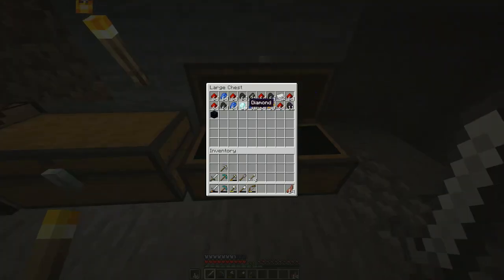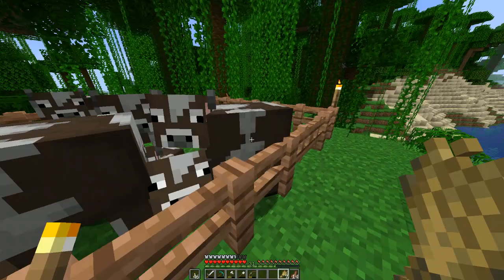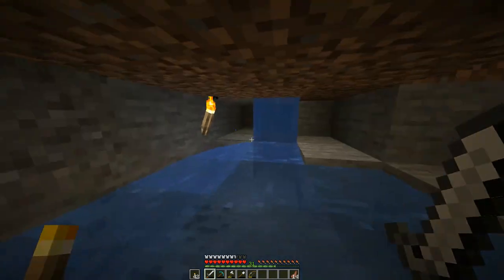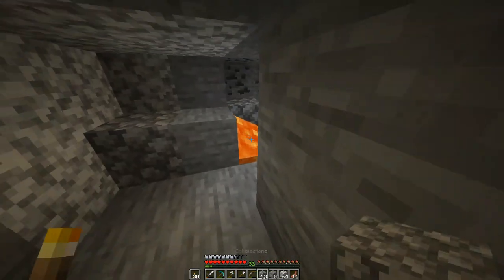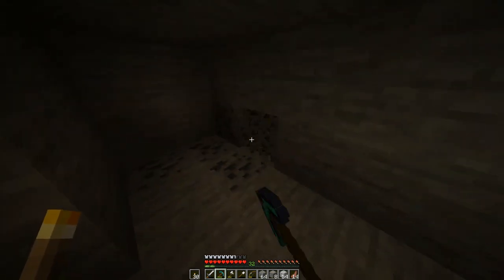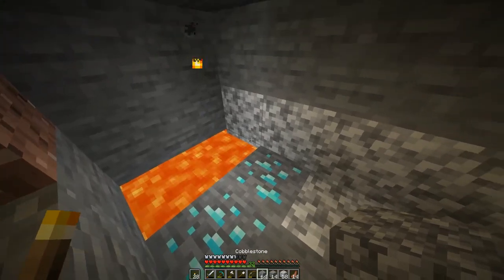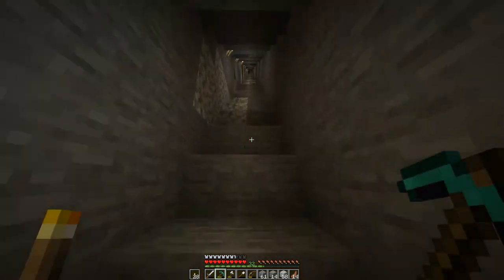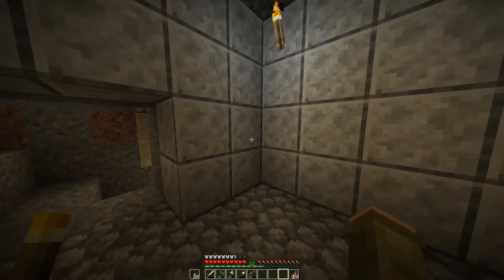[MOM PLAYS] Minecraft Survival Let's Play Episode 19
In this episode we dig for more diamonds!